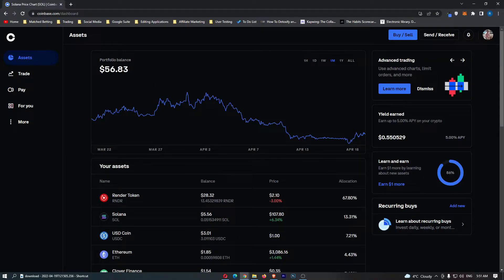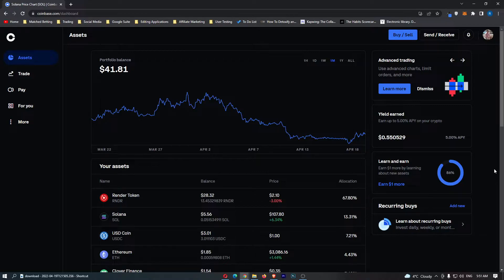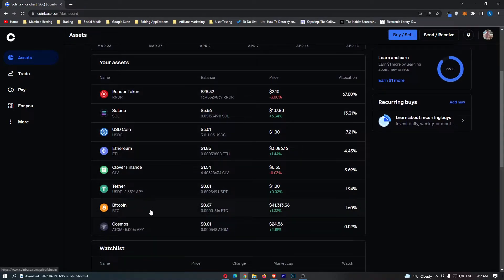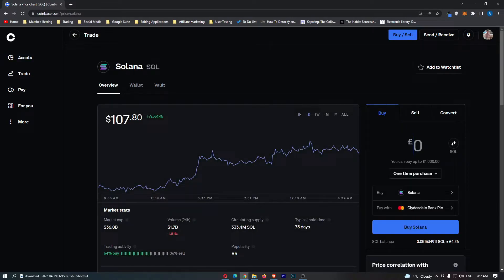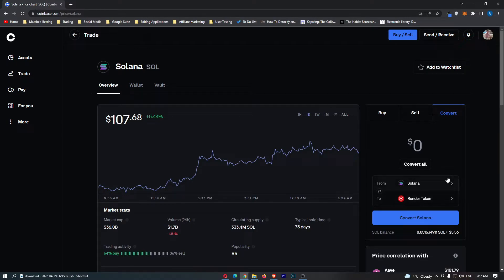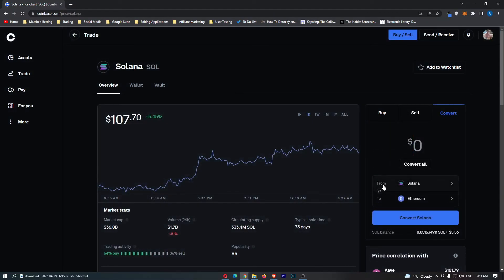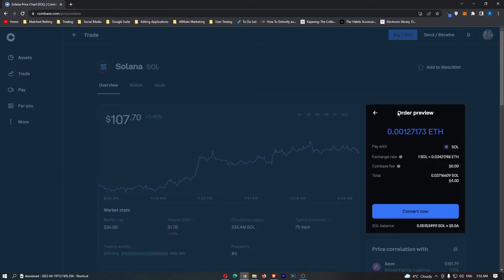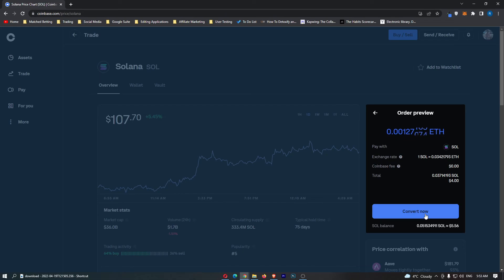How to Convert Solana (SOL) to Ethereum (ETH) on Coinbase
In this tutorial I will show you How to Convert Solana (SOL) to Ethereum (ETH) on Coinbase | SOL to ETH